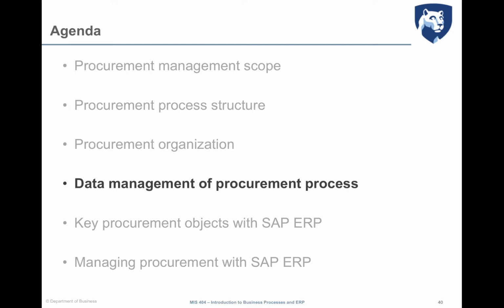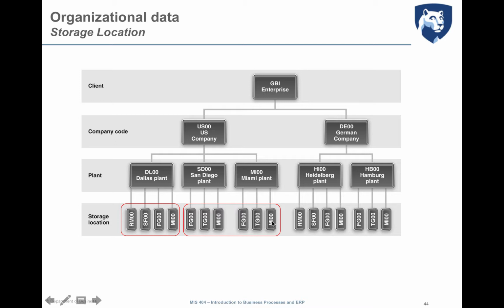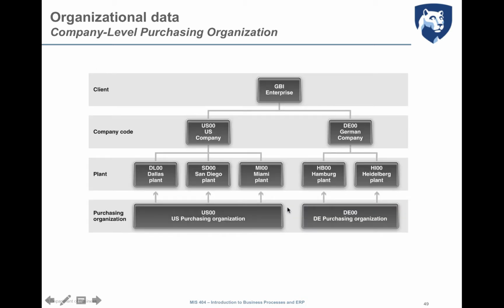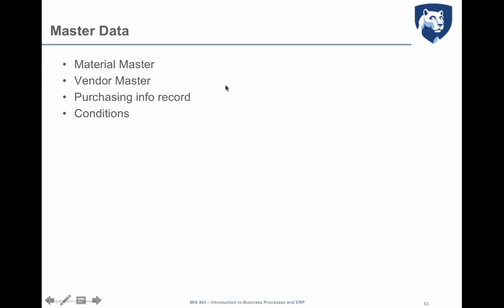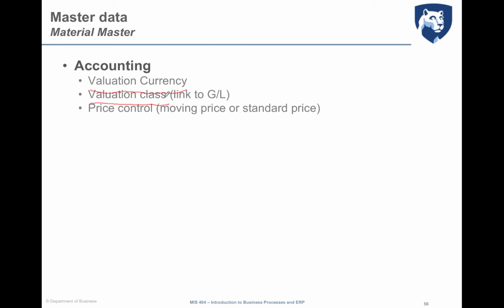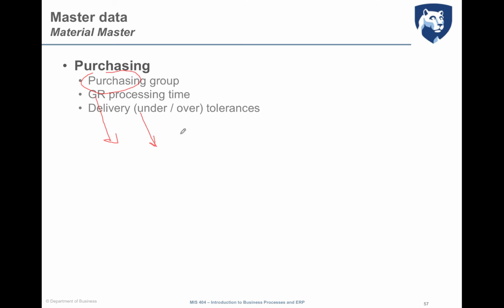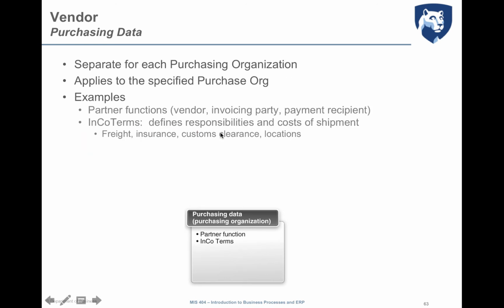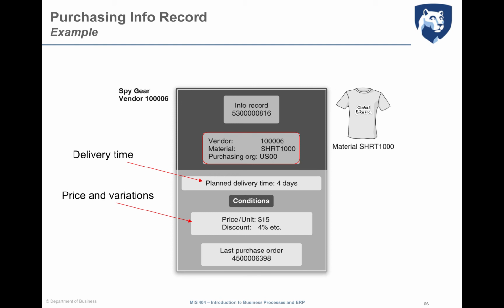MIS404-04.4-Procurement with SAP_Data for procurement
Table of Contents:

00:00 - Agenda
00:25 -  Organizational Data
01:50 - Organizational dataStorage Location
03:18 - Organizational dataStorage Location
04:40 - Organizational dataPurchasing Organization
05:55 - Organizational dataEnterprise-Level Purchasing Organization
06:42 - Organizational dataEnterprise-Level Purchasing Organization
07:13 - Organizational dataCompany-Level Purchasing Organization
08:38 - Organizational dataCompany-Level Purchasing Organization
09:39 - Organizational dataPlant-Level Purchasing Organization
10:35 - Organizational dataPlant-Level Purchasing Organization
10:56 - Organizational dataPurchasing Group
13:34 - Master Data
13:57 - Master dataMaterial Master
14:54 - Master dataMaterial Master
15:28 - Master dataMaterial Master
15:57 - Master dataMaterial Master
19:08 - Master dataMaterial Master
19:10 - Master dataMaterial Master
19:17 - Master dataMaterial Master
21:26 - Master dataMaterial Master
22:03 - Vendor Master
22:59 - VendorGeneral Data
23:47 - VendorAccounting Data
24:44 - VendorPurchasing Data
26:08 - Demo 4-2: Review Vendor Master
26:10 - Purchasing Info Record
28:11 - Purchasing Info RecordExample